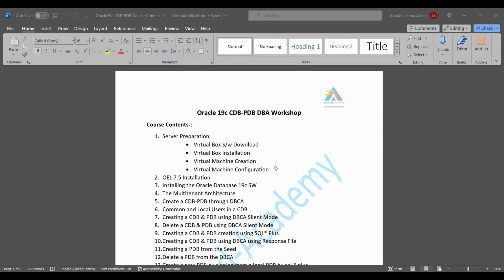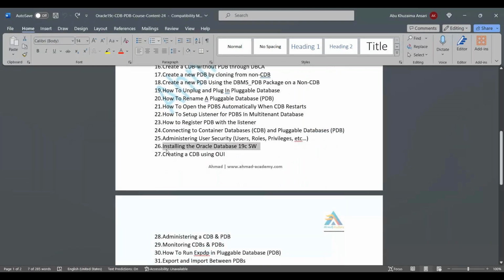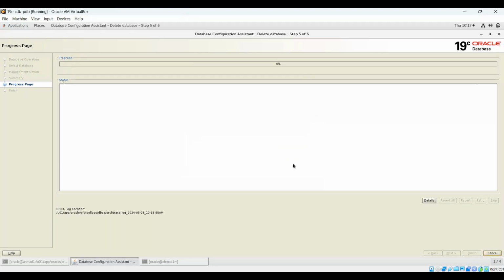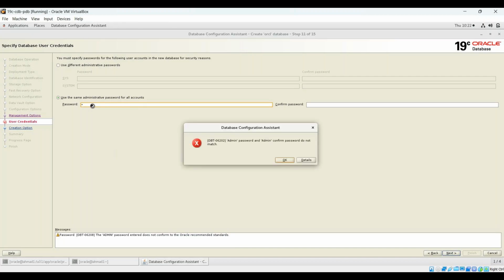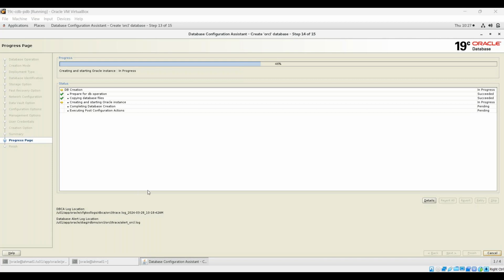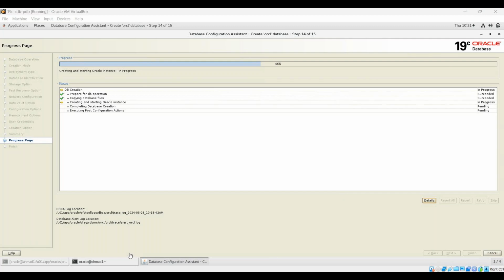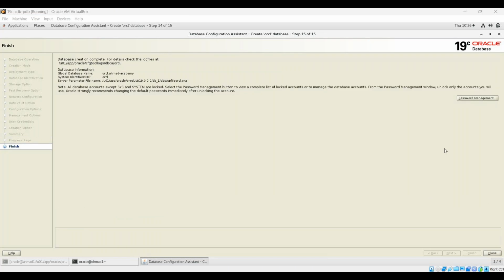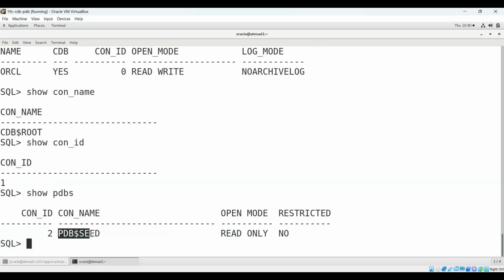Mastering Oracle 19c CDB-PDB Demo with Expert Tips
In this demo i had discuss about the topics & cdb database creation.

Embark on a journey to master Oracle 19c CDB-PDB Administration with our comprehensive workshop! 🎓

🗓️ Weekdays Workshop:
🔹 Starting Date: 1st April
🕘 Time: 9 am to 10 am IST
📅 Days: Monday to Friday
⏳ Duration: 30 hours

Unlock the secrets of managing Oracle Container Databases (CDBs) and Pluggable Databases (PDBs) like a pro!

Ahmad
Database Consultant